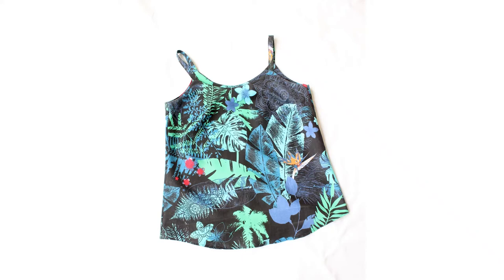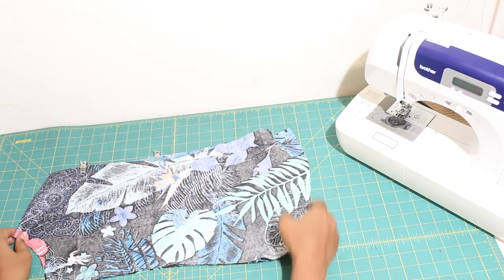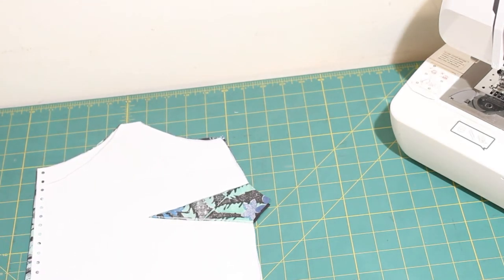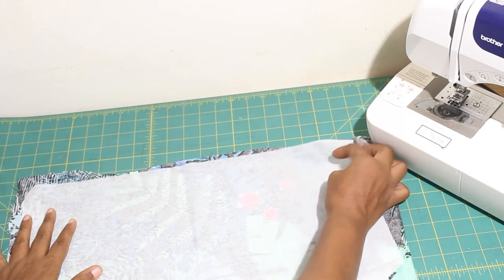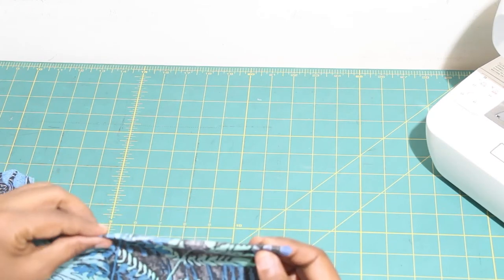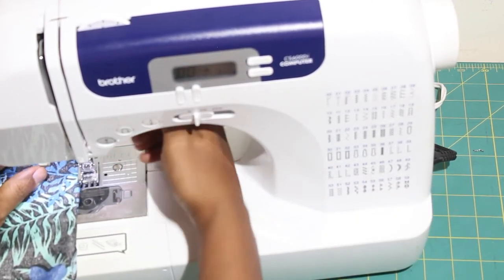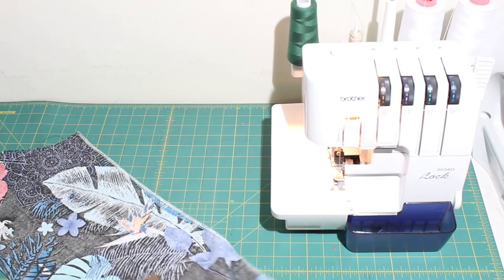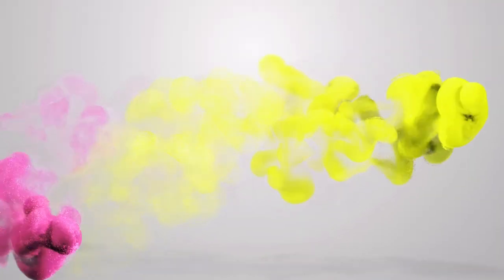Daytona Tank Top Sew Along Day 2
Day 2- Bust Darts
Come join us as we show you how to sew the comfortable Daytona women's tank top. This pattern is designed for light weight woven fabrics - so grab your favorite Rayons, voile, chiffons...This downloadable pdf pattern is great for all sewing levels. Sew along with us and join our Facebook group to show off your beautiful Simple Life Pattern Company creations, ask questions and get inspired. This video will show you step by step how to sew this tank top. Join the fun now!